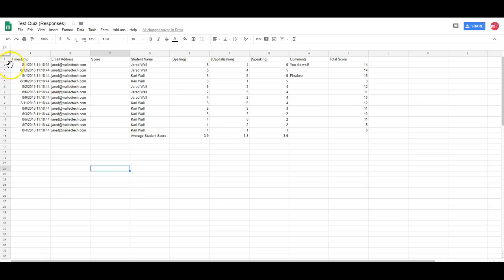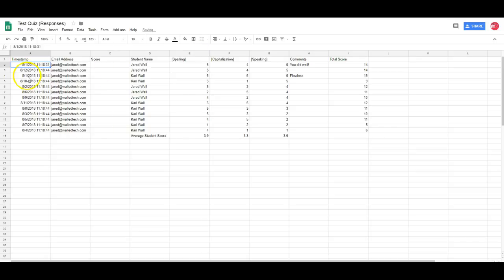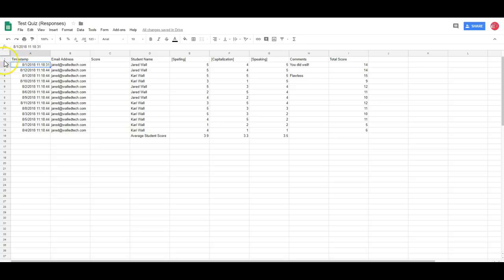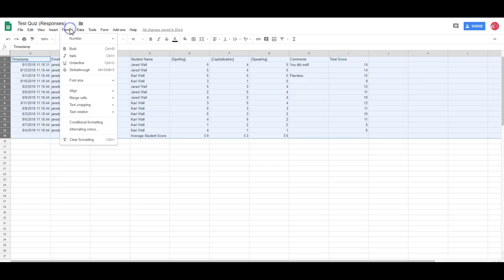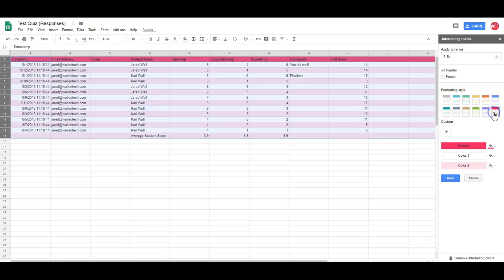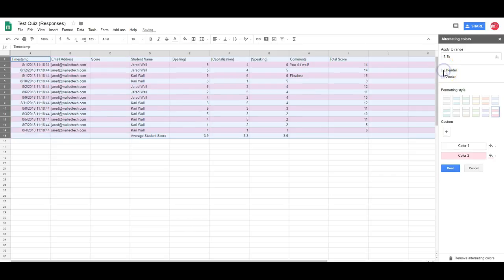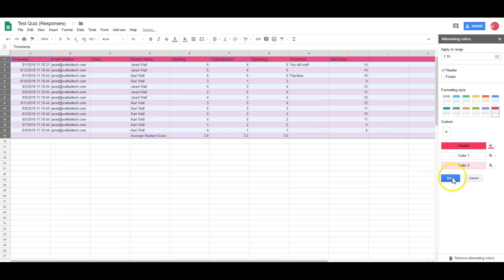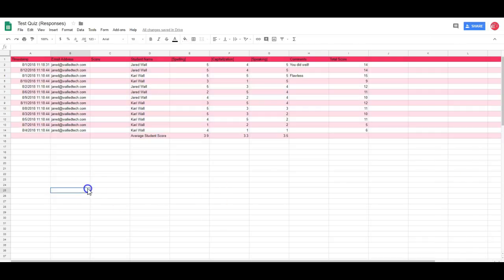Tip #42: Alternating Row Colors in Google Sheets